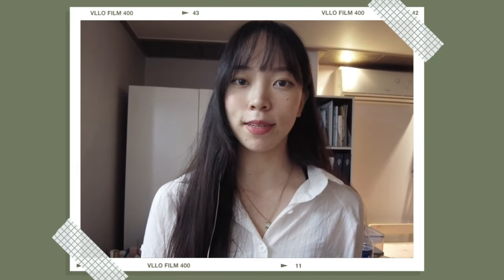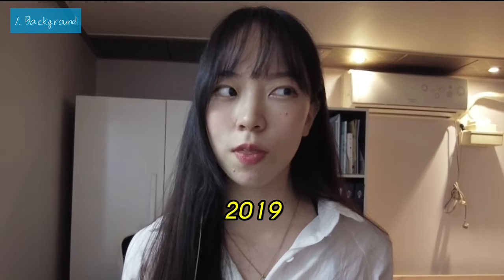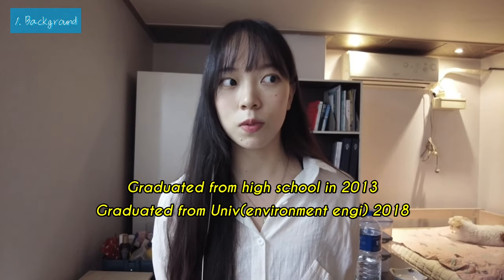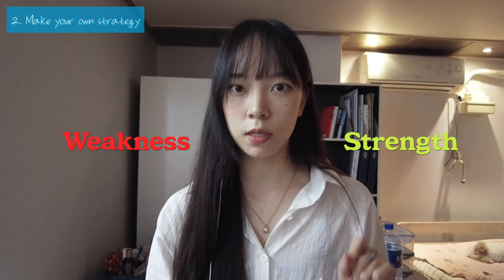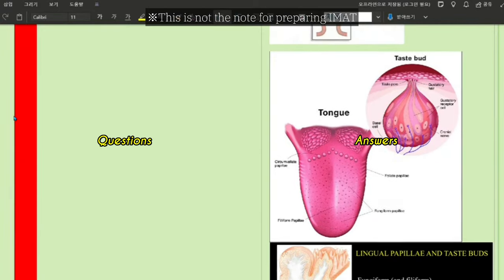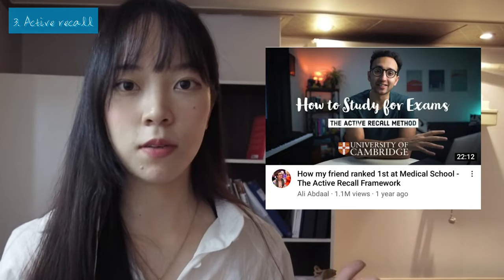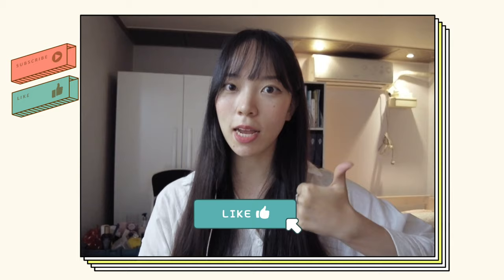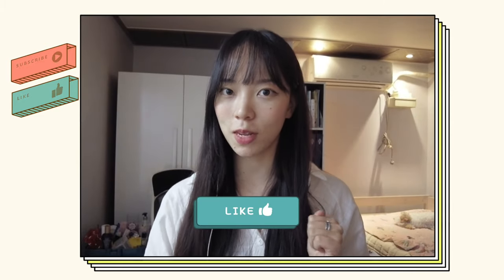IMAT TIP| How to get in the most competitive Univ in 5 months|By IMS student| Italian medical school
Ciao tutti e tutte. Thanks for clicking this video 💙
 I'm June, South Korean, a med student in international medical school of  Unimia.
 I made this video because I had a hard time to find info & tips for IMAT when I was preparing. Hope one of these small tips help you preparing IMAT : )